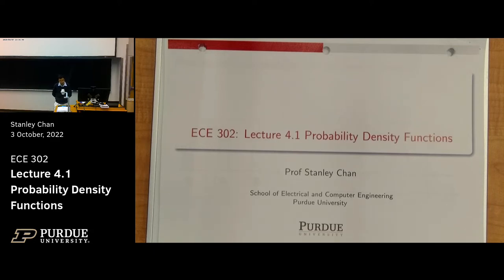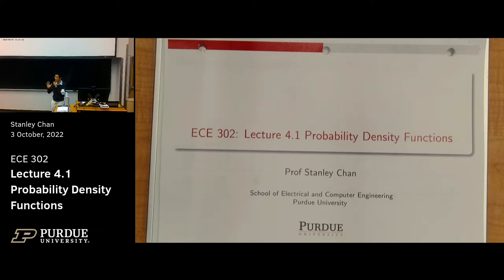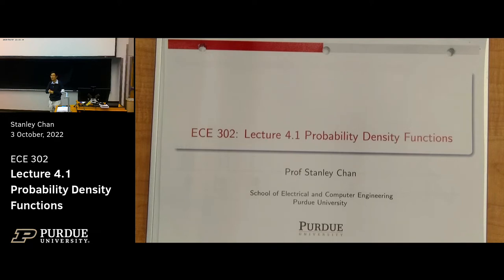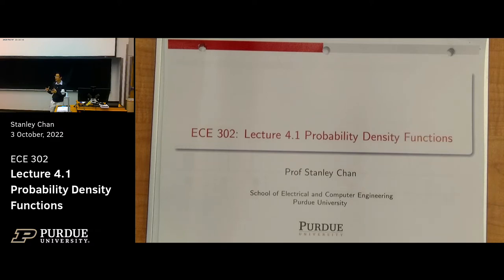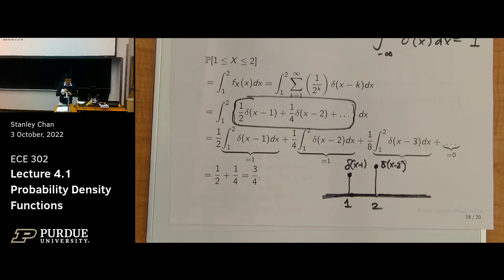Lecture 16 Probability Density Function